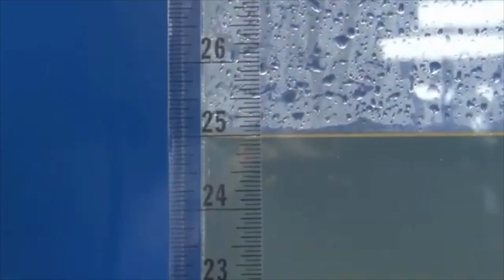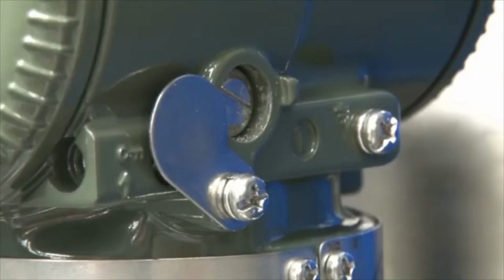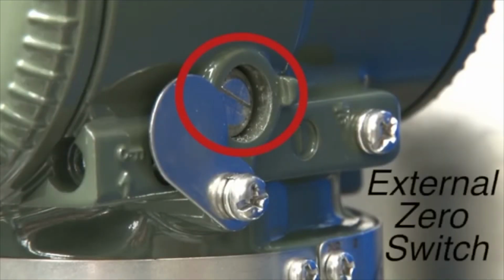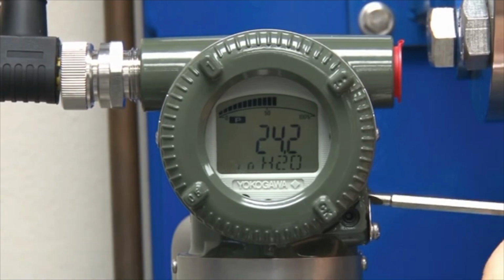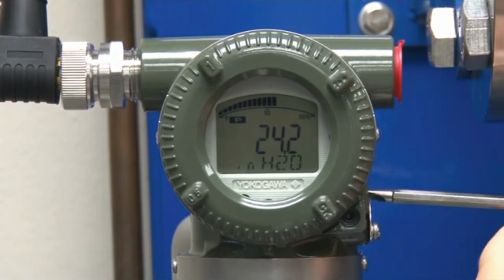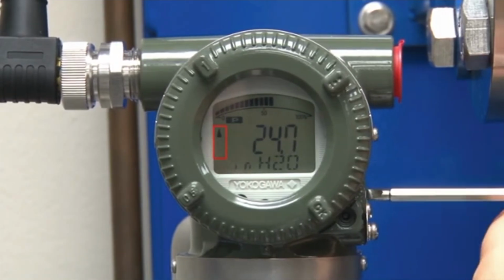Level Transmitter Adjustment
If you have ever replaced a level transmitter with remote seals on a tank, you know the problems you may face if the tank can't be emptied. With today's smart transmitters, it's an easy thing to do!